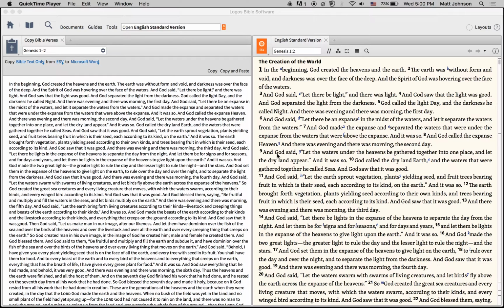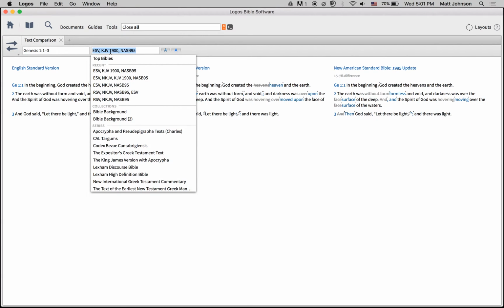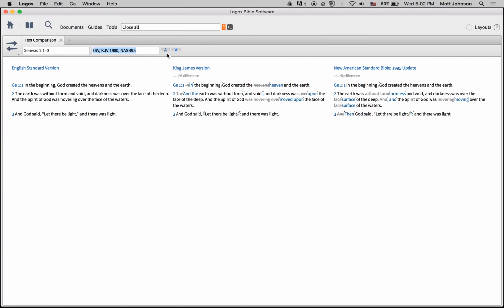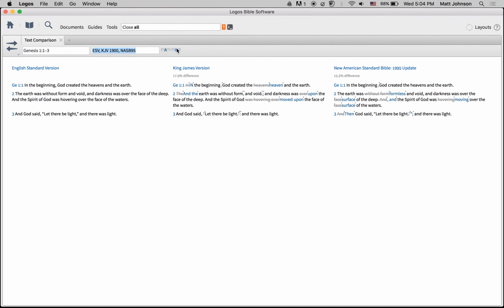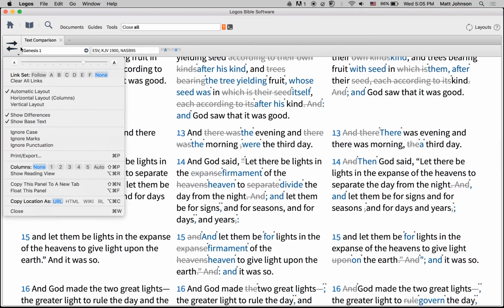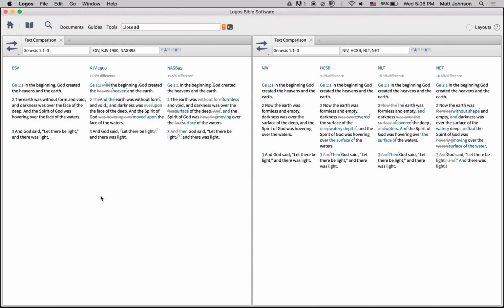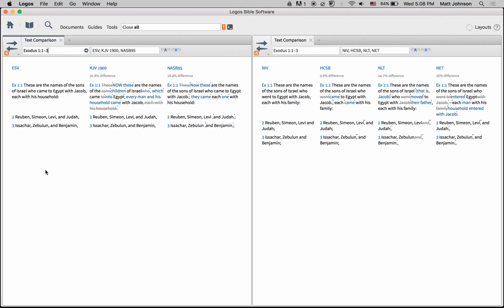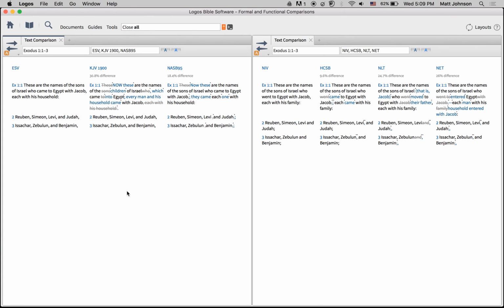02 Text Comparison